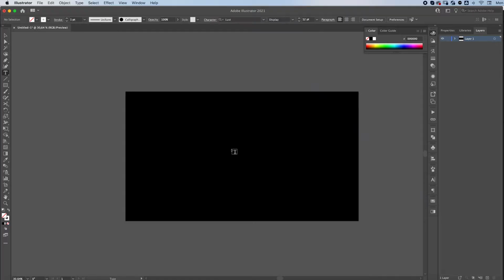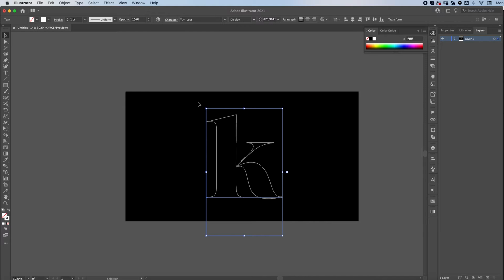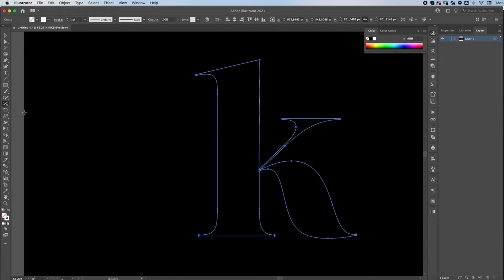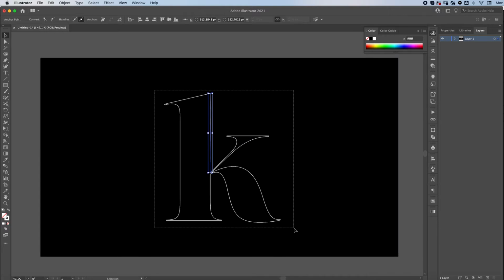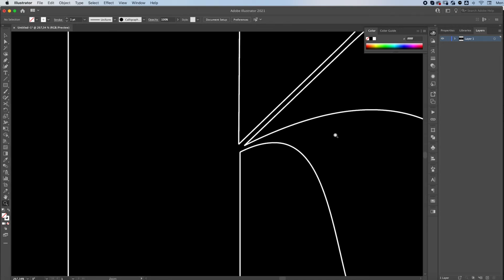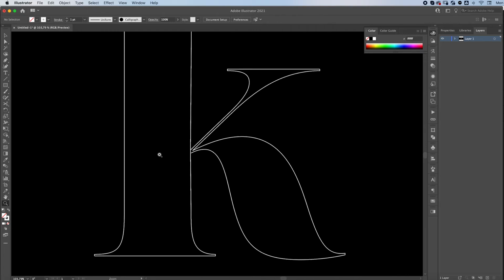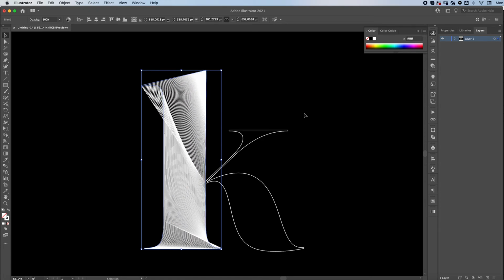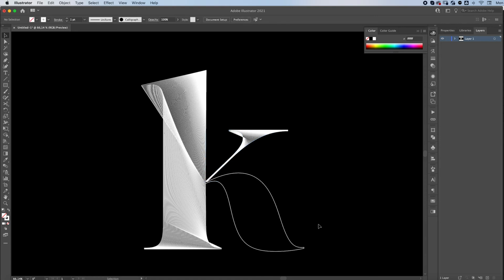LINE LETTERING TUTORIAL | ADOBE ILLUSTRATOR